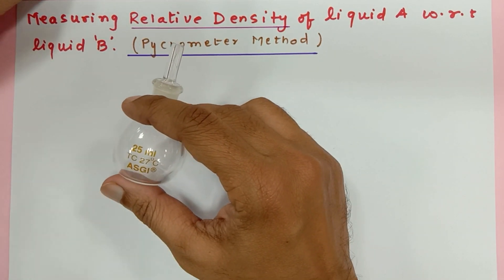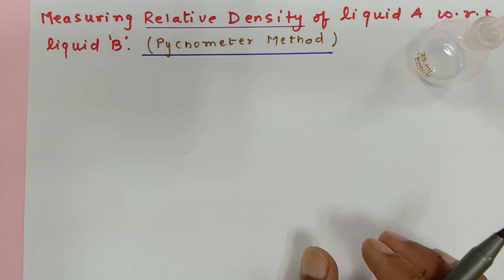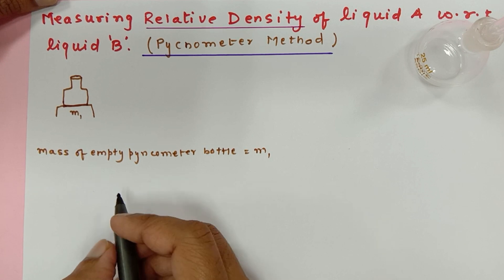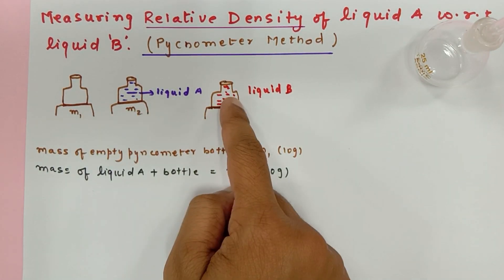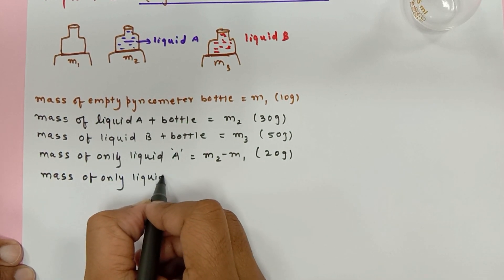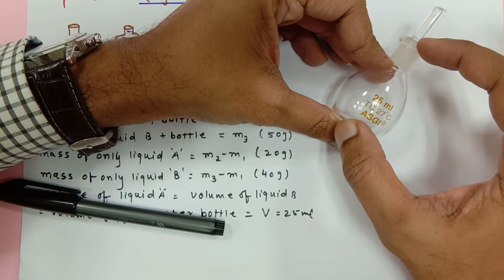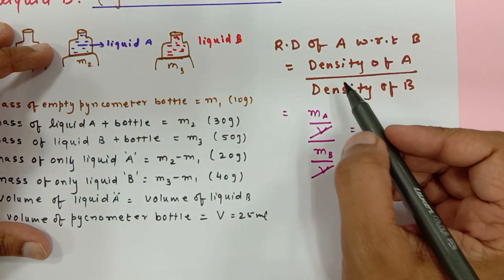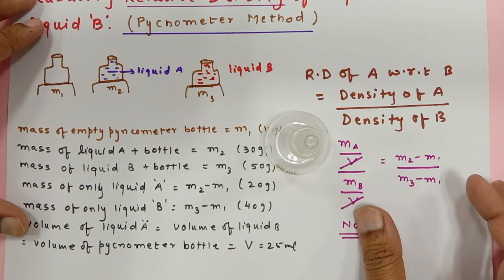PYCNOMETER METHOD TO FIND RELATIVE DENSITY OF LIQUIDS